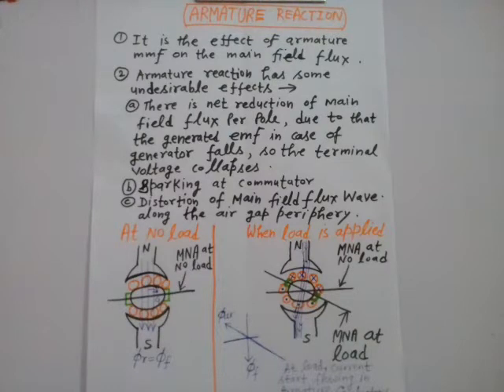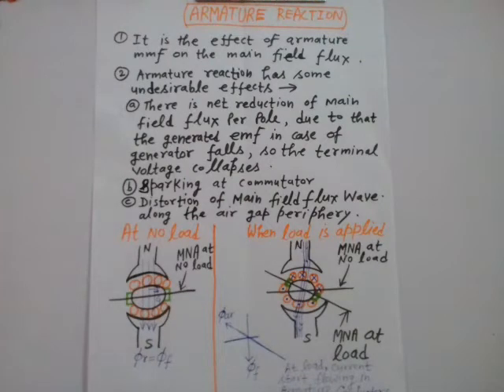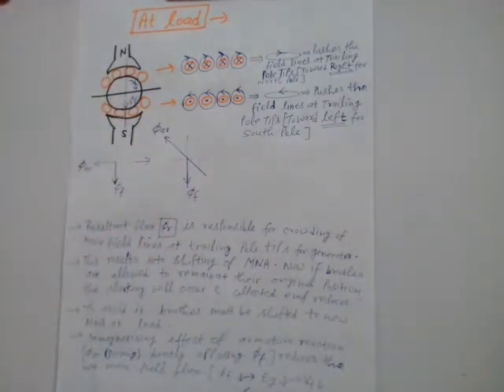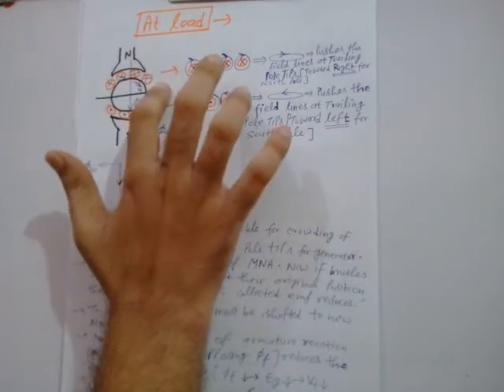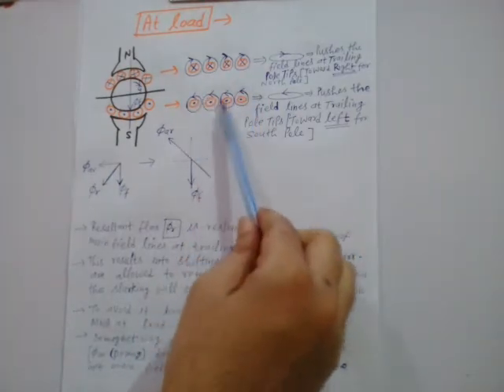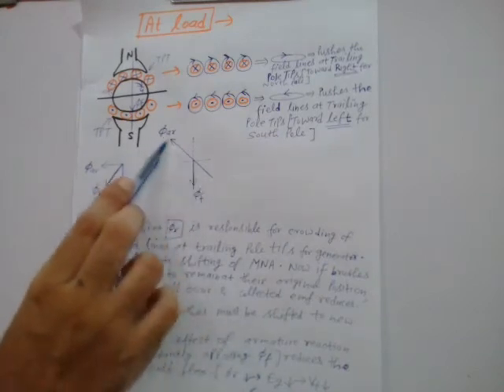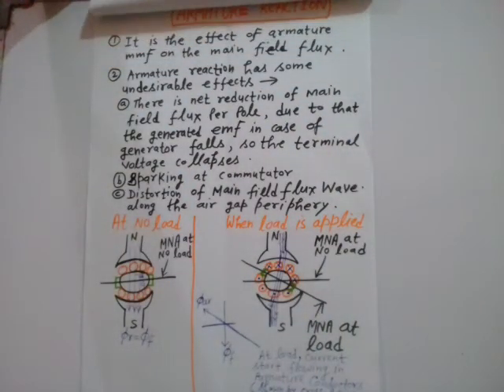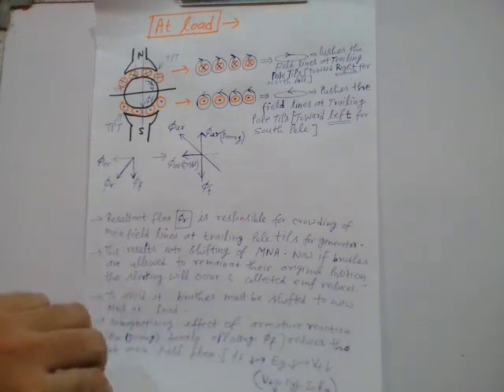DC10 Armature_Reaction_in_DC_machine IES_2006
Hence, In DC machines, the demagnetizing effect of armature reaction is due to-magnetic saturation in half of the field poles.
#28:00mins figure_old MNA & New MNA respectively#GNA=Geometrical Centre/ Centre of Geometry, MNA=Axis Perpendicular to Resultant Field Flux.